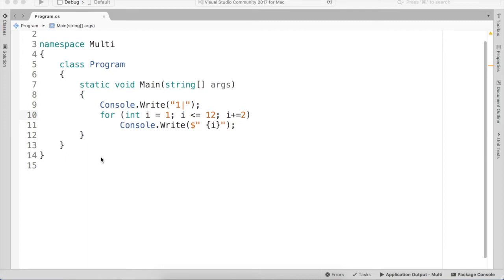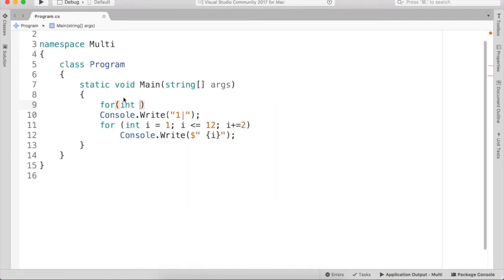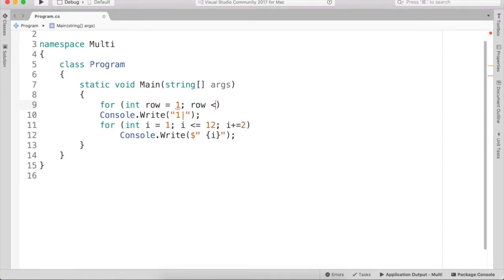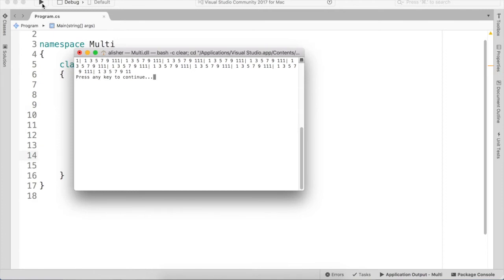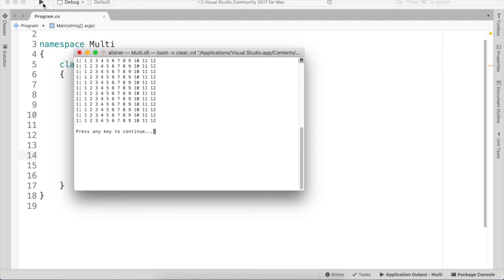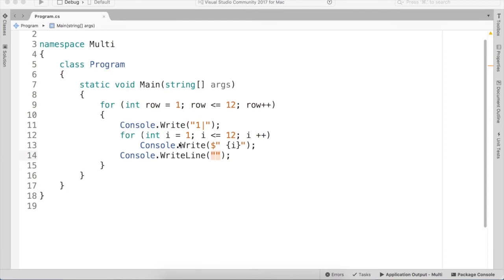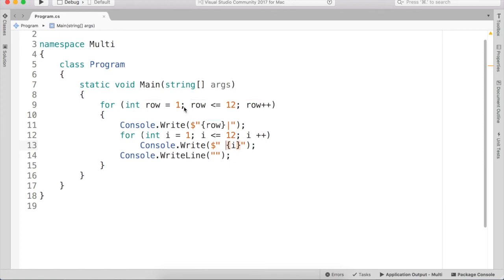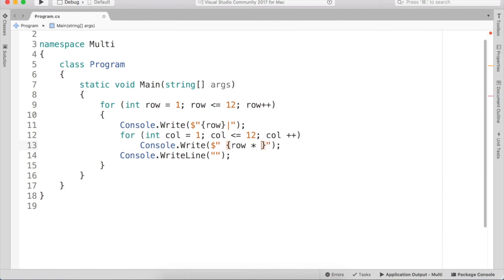C# tutorial - 29 - Multiplication Table Project 2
Continue working on multiplication table project